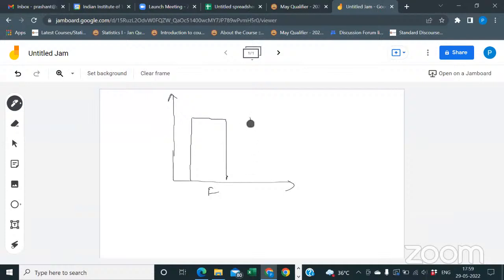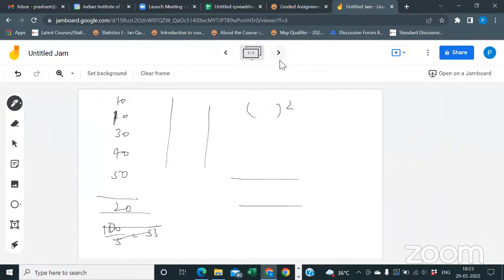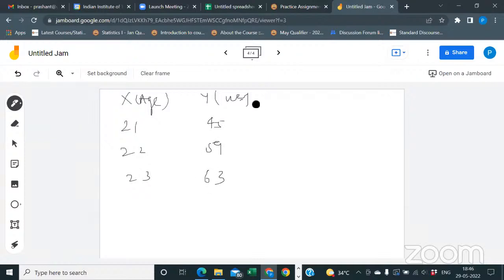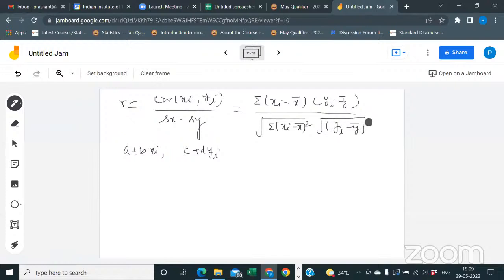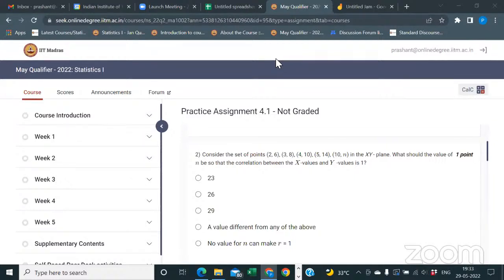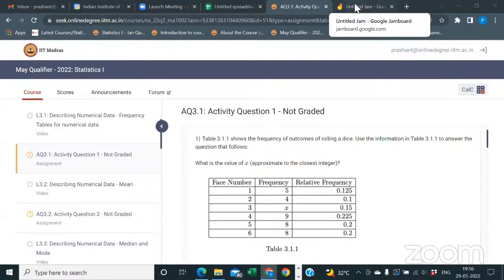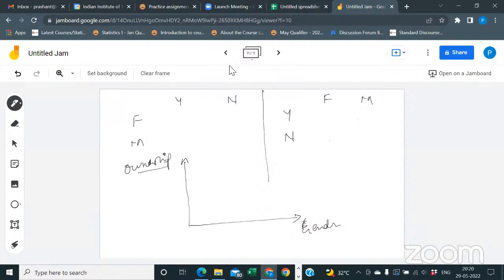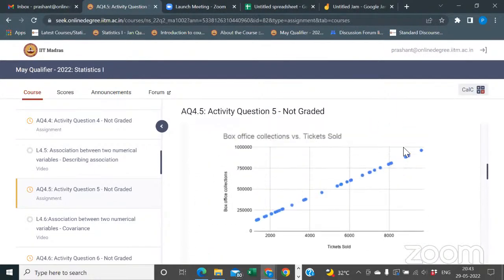Stats 1 - Open Session - Week 3 & 4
AQ 3.3 Question:5 5:33 - 7:34 Calculating Median from stem and leaf plot
Graded Assignment 3 Question:4 8:41 - 14:03
Graded Assignment 3 Question:10 54:13 - 56:40
Graded Assignment 3 Question:5 56:55 - 1:00:15 Calculating the different percentiles
Practice Assignment 4.1 Question:1 1:08:35 - 1:13:59
Graded Assignment 2 Question:7 1:15:06 - 1:18:25 Identiy the charts for mode
Practice Assignment 4.1 Question:2 1:23:19 - 1:32:27
Directions of variables in covariance 1:36:11 - 1:41:31
Mean 1:42:49 - 1:54:34 Calculating mean from five number summary
AQ 3.1 Question:1 1:55:09 - 1:59:19 Calculating value of frequency
Descriptive and Inferential Statistics 2:00:53 - 2:09:08
AQ 2.4 Question : 5 2:09:58 - 2:11:56 Manipulated y-axis
AQ 4.7 Question : 6 2:12:39 - 2:14:02 Calculating correlation coefficient
Practice Assignment 1.2 Question:11 2:14:06 - 2:18:25
AQ 2.4 Question : 4 2:22:51 - 2:24:25 Missign Baseline
Practice Assignment 2.2 Question:1 2:24:27 - 2:25:21